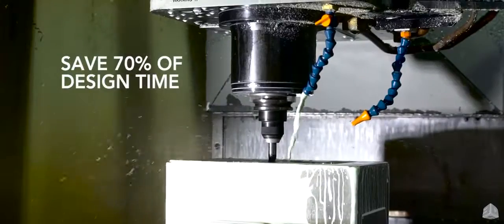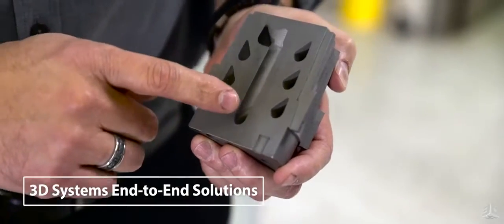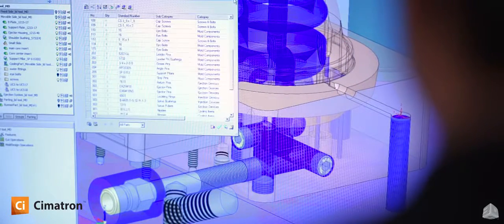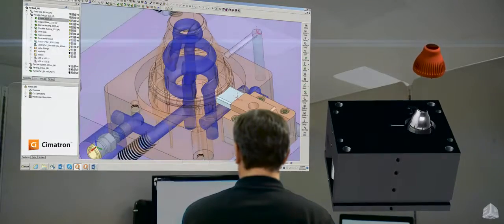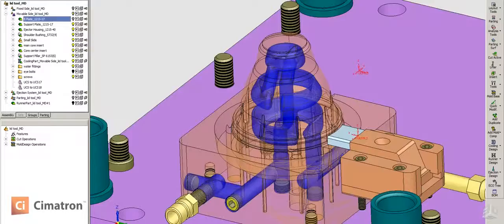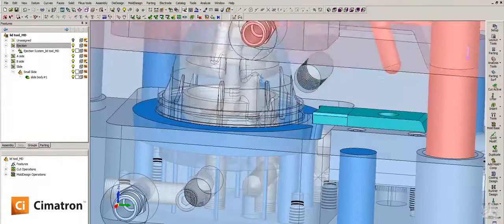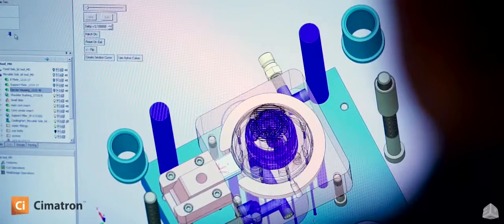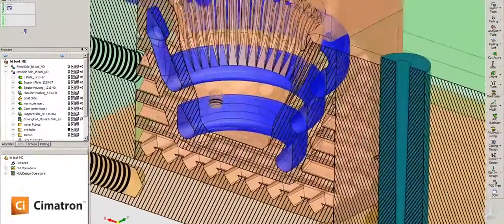Bastech utiliza Impresora 3D para fabricación de moldes con Conformal Cooling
El diseño del sistema de enfriamiento es fundamental para reducir los tiempos de ciclo, los cuales ocupan como el 70% al 80% del ciclo de inyección. Un sistema de enfriamiento bien diseñado puede acortar puede acortar los ciclos de inyección e incrementar notablemente la productividad. Esto se logra con lo que hoy se denomina “Conformal Cooling” a través del diseño y fabricación de moldes por medio der la manufactura aditiva.
¡Síganos!